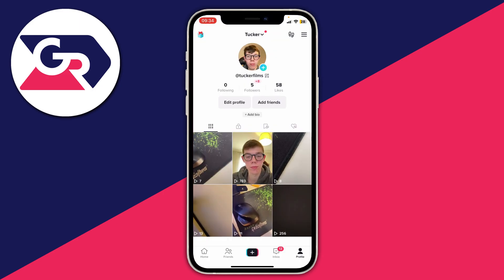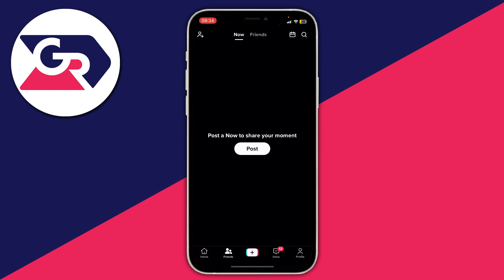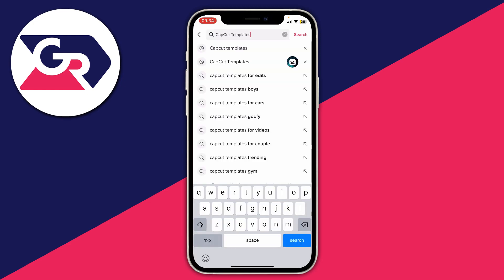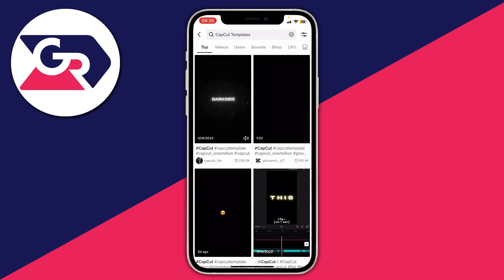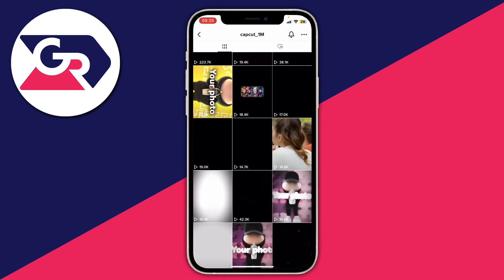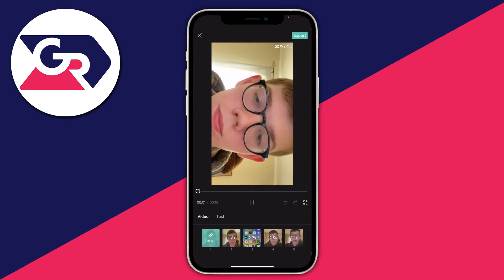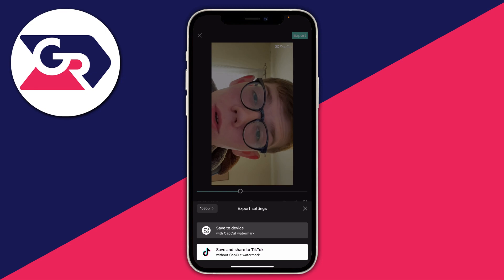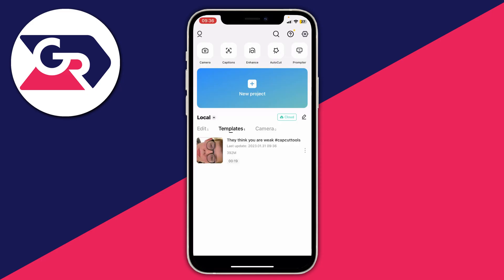How To Use CapCut Templates - Full Guide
I show you how to use capcut templates and how to use and edit templates in capcut in this video.

GuideRealm